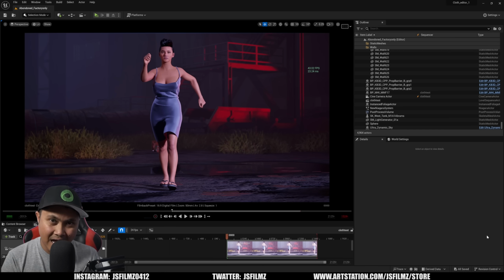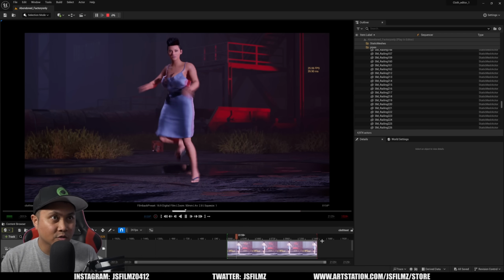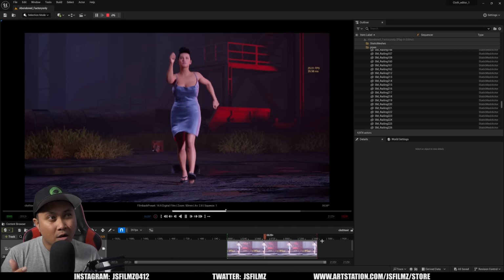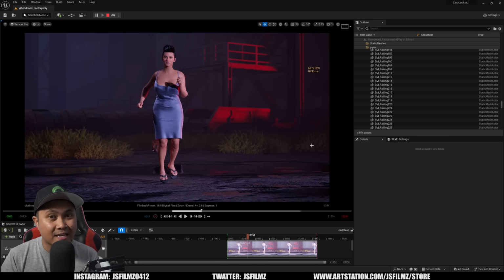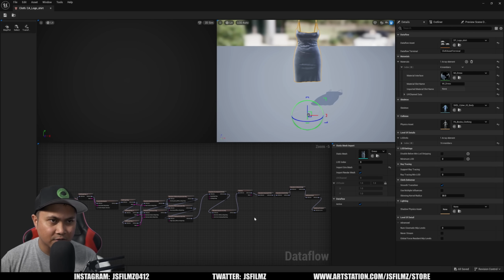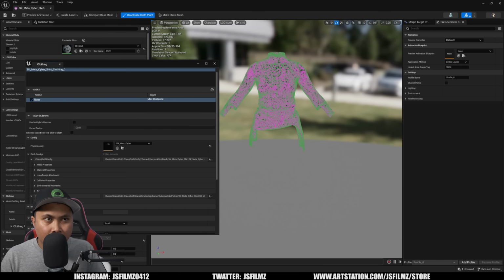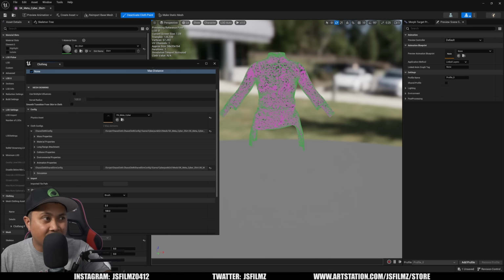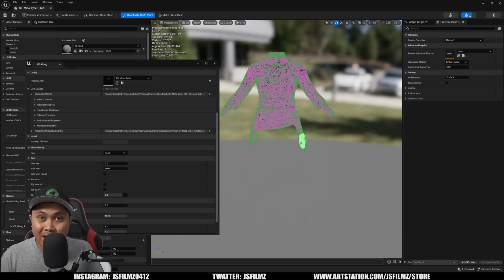Unreal Engine 5.3 Realtime Cloth Simulation with Jiggle Physics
Grab my new Unreal Engine 5 Course here! Be sure to share it with everyone!
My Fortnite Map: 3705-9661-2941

Collaborator: Andrew Drobot